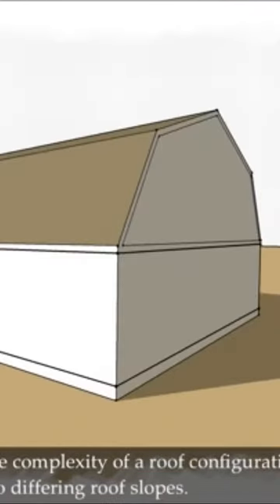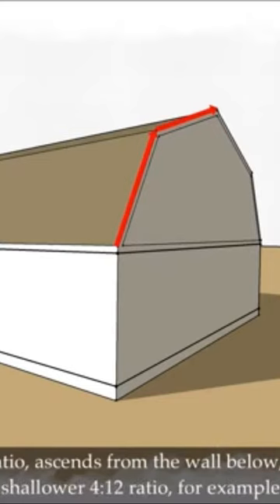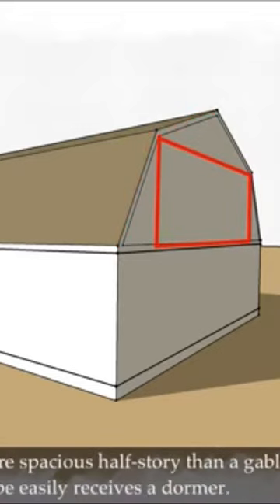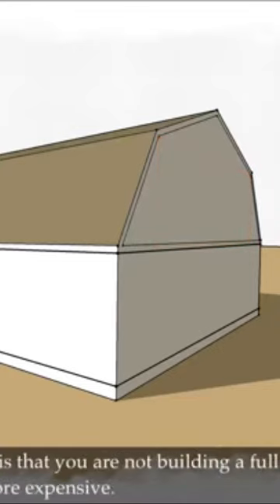What is a Gambrel Roof?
Commonly found in Dutch Colonial Revival or Shingle style homes, the Gambrel roof form ascends steeply from the front and back of the structure and then ascends at a much lesser pitch toward the ridge of the roof. The steep face allows the reception of dormer windows, creates a type of half-story that saves finish material money, and then adds a charming and intimate detail to these architectural styles.